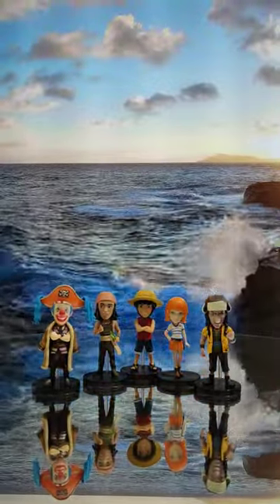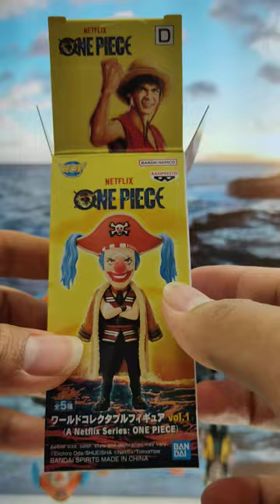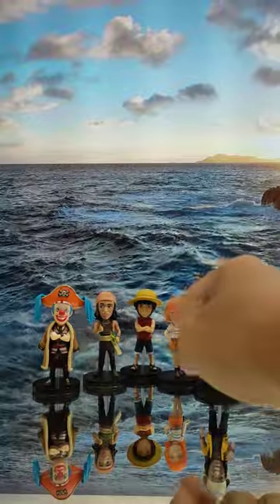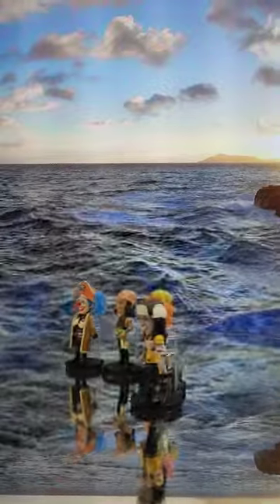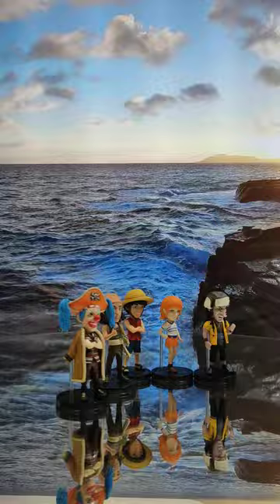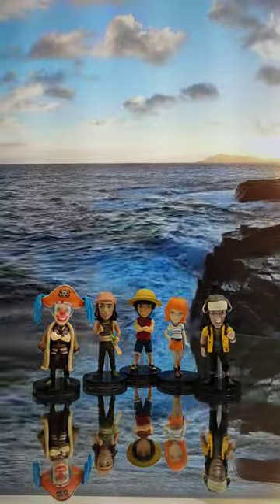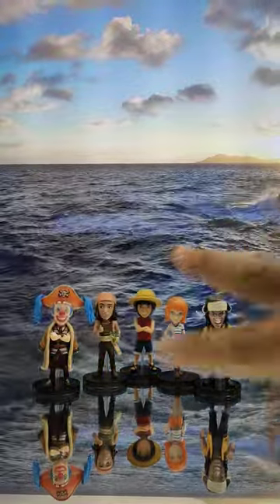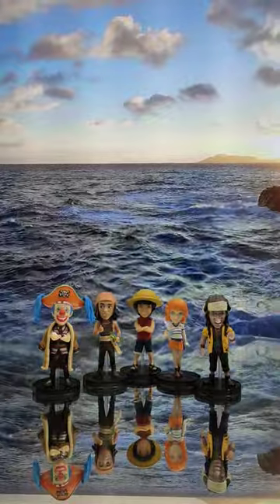One Piece - WCF Vol.1 {A Netflix Series} full set toyphotography display review